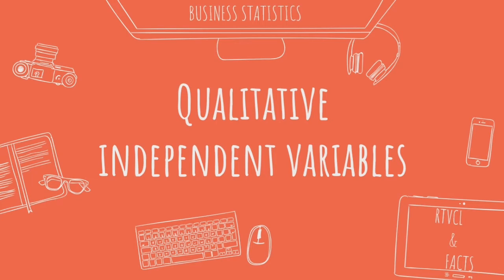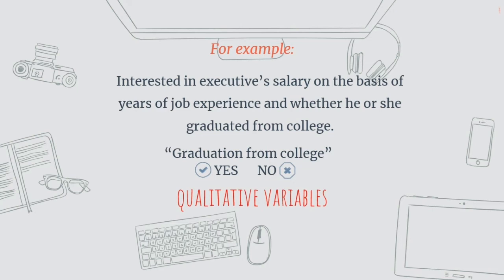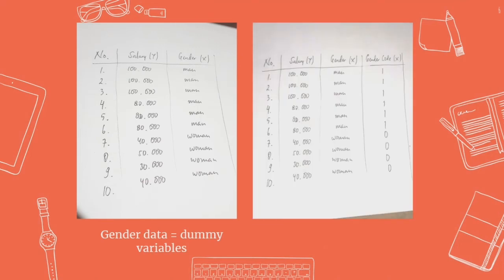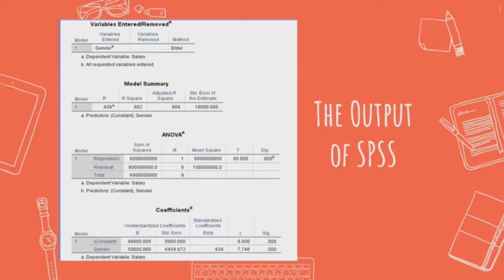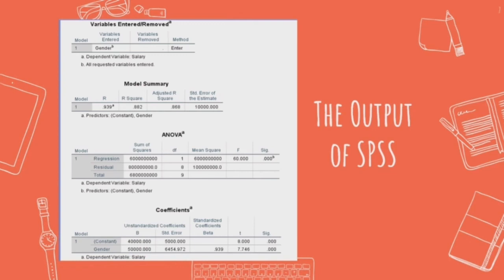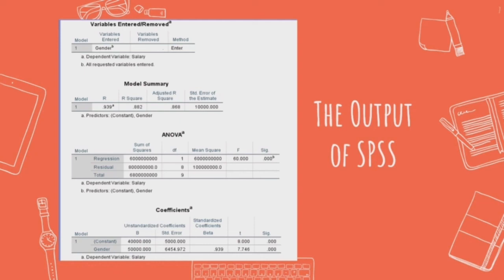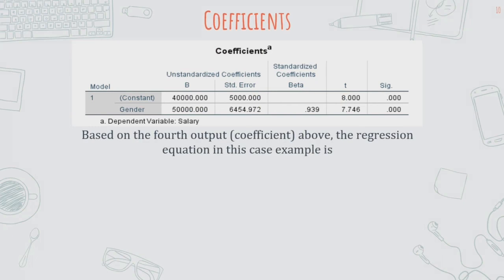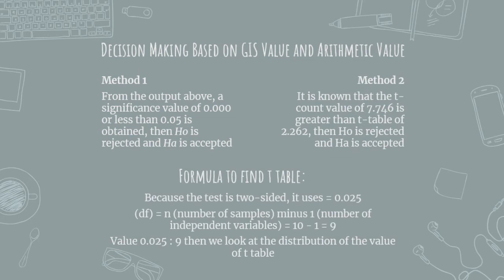*S* Tutorial Analyzing Qualitative Independent Variables using Linear Regression Model with SPSS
This video was made to explain further a topic, namely Qualitative Independent Variables and how to analyze a problem related to independent variables and dummy variables using the SPSS application.